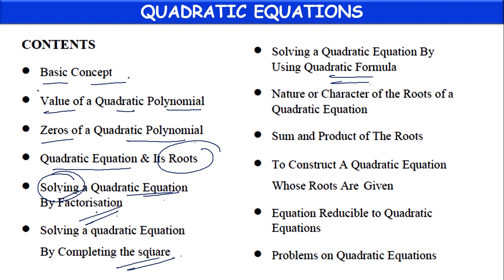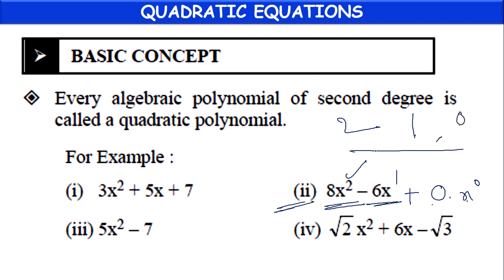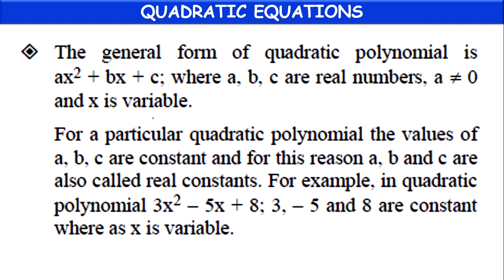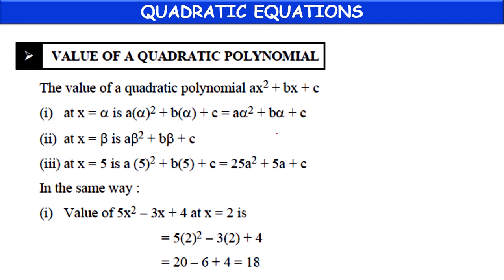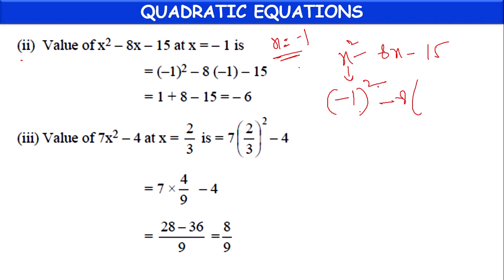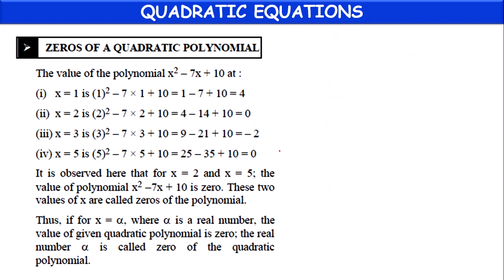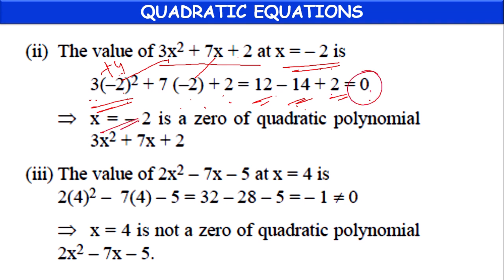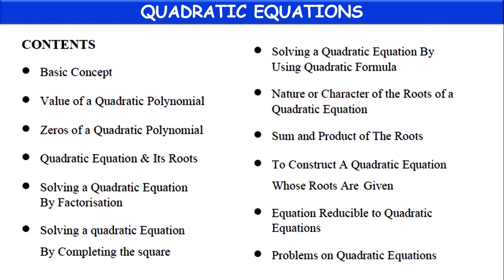10TH OLYMPIAD || MATHS || QUADRATIC EQUATIONS || PART 01